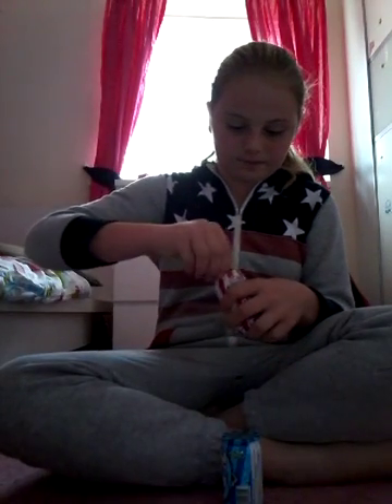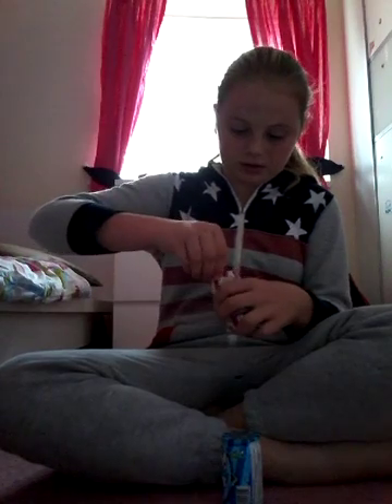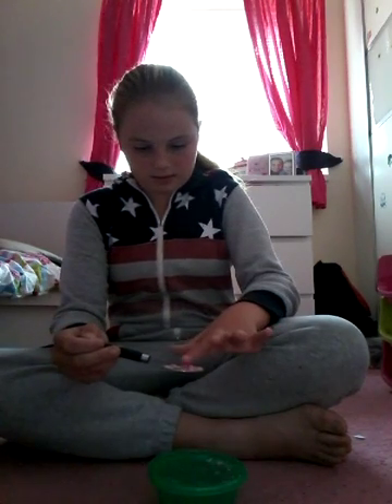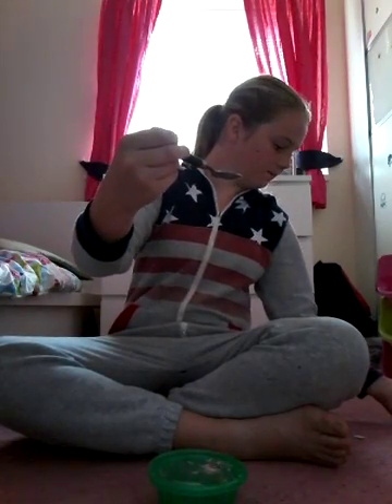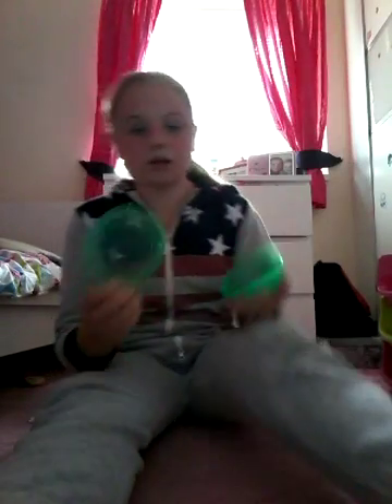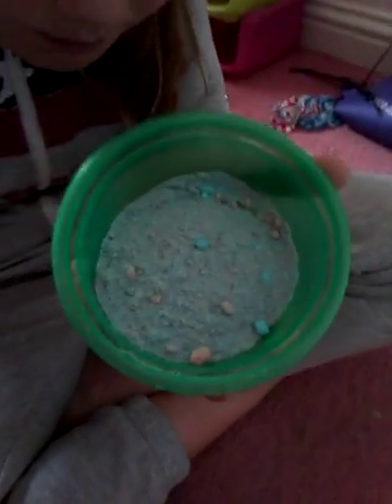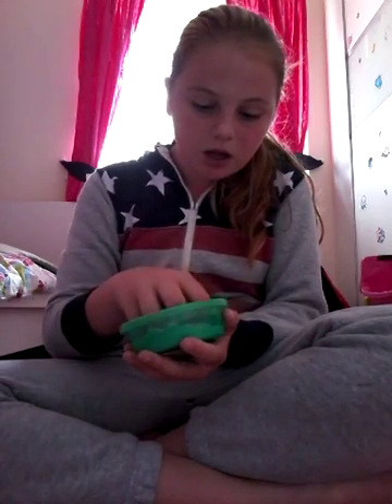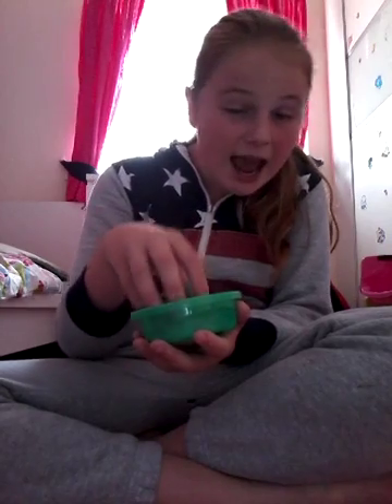My last candy review celebration sherbet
It's was seriously sour